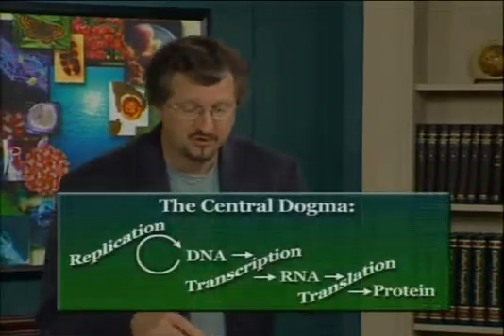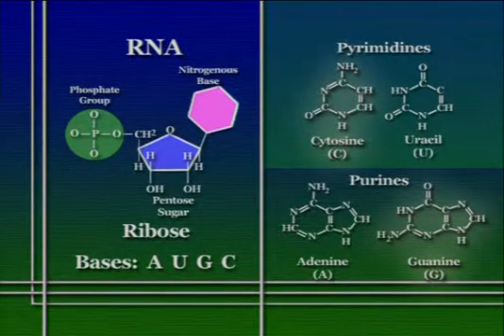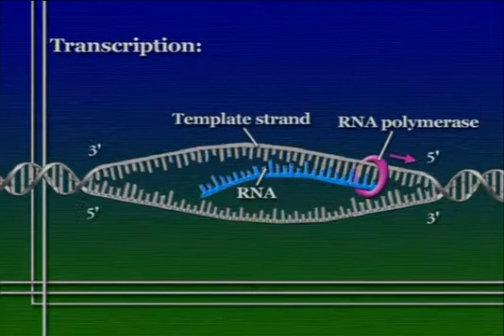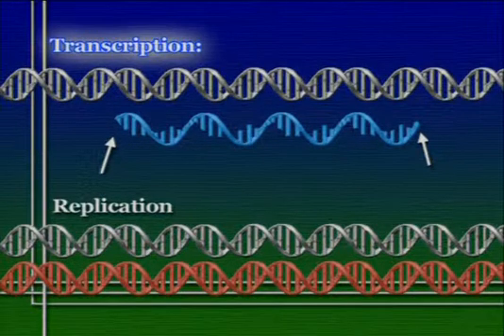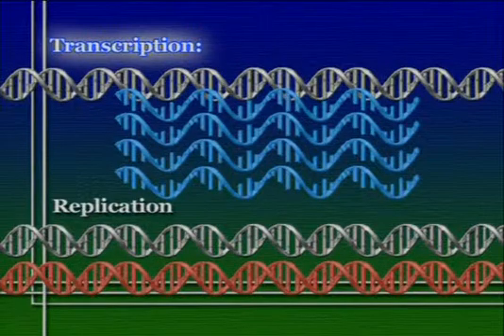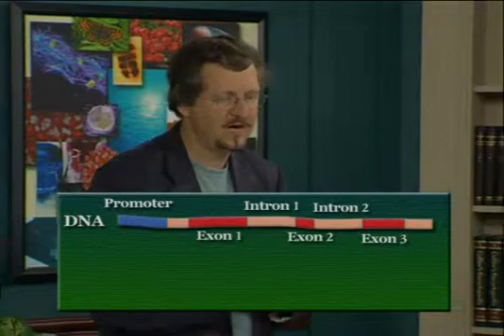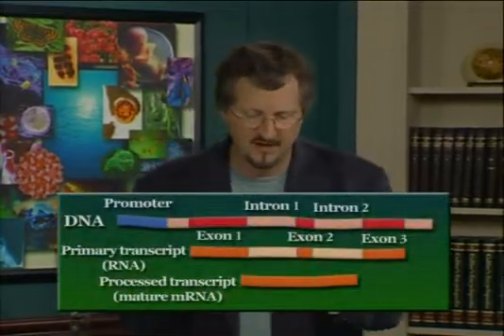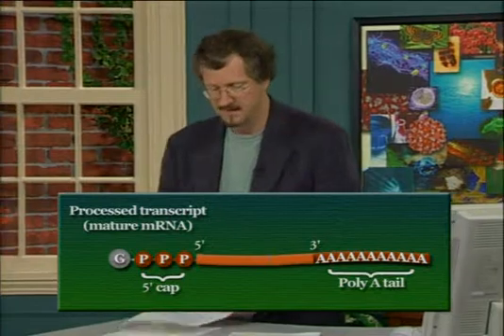10 From DNA to RNA